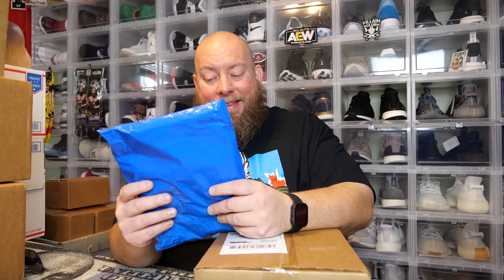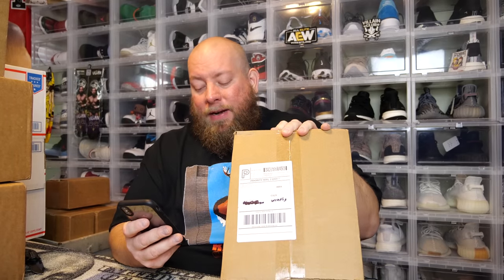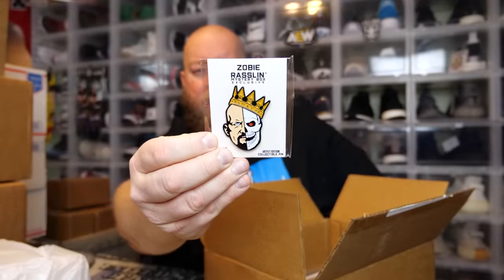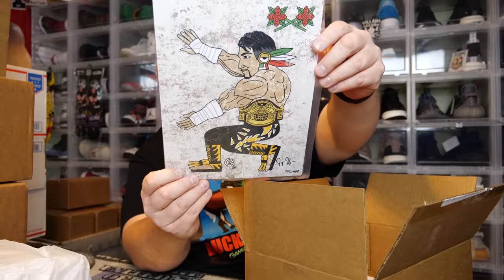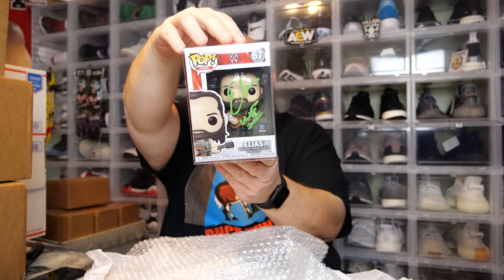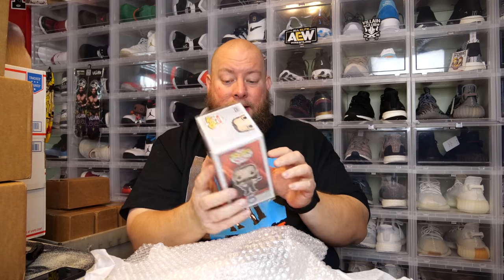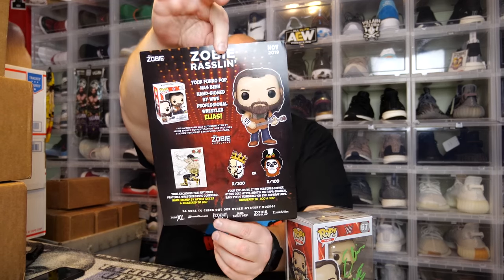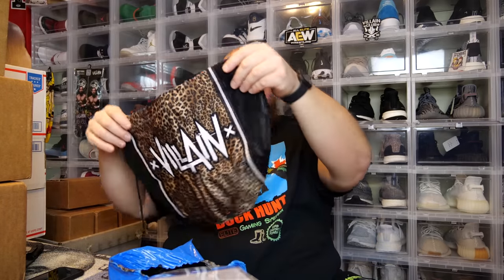Opening up the December 2019 Zobie Wrestling Rasslin Mystery Box + Signed Funko POP Inside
Clint Miller
484 E. Carmel Dr. #127